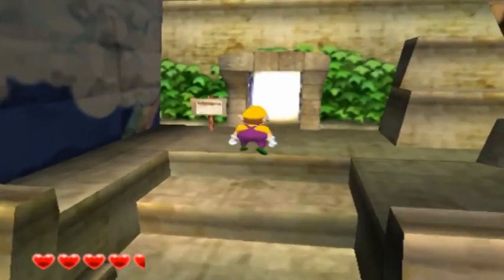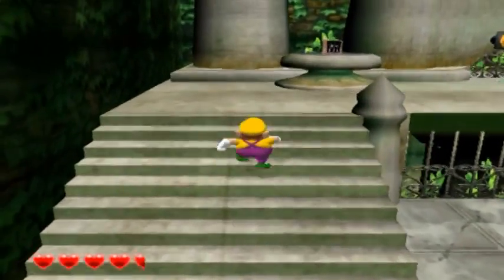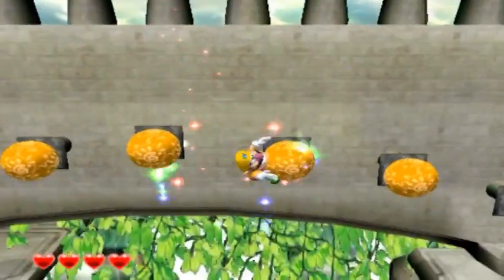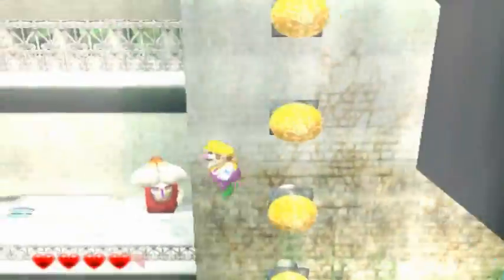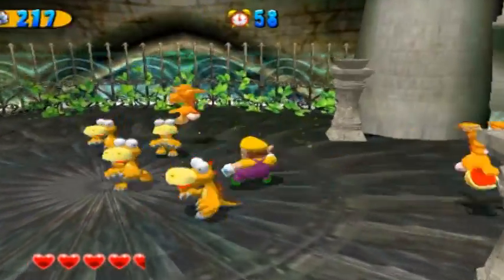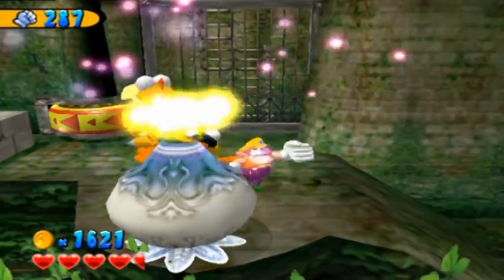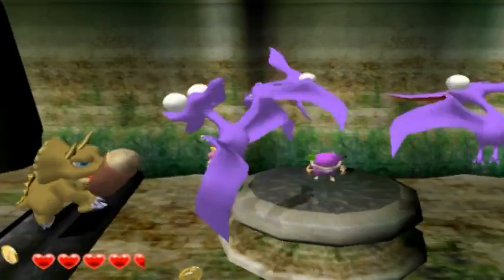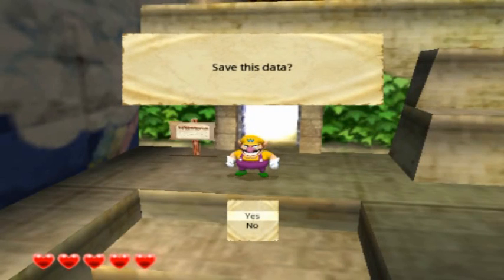Let's Play Wario World - Episode 2 - Greenhorn Ruins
Wario's castle is under attack by an evil black jewel that turns his treasures into monsters. This means WAR! There are four worlds, Excitement Central, Spooktastic World, Thrillsville, and Sparkle Land. First stop, Excitement Central!

Round 2 in Excitement Central

Greenhorn Ruins is a little larger than the forest. There are now enemy generators that spawn magons and Swirly Spinners that open gates if you spin enemies i

Boss: Sandworm
For this fight, you'll want to stay out of the quicksand as much as possible. Punch the Sandworm repeatedly, and then get out of the way when he tries to slice you with his scythes. Watch out when he goes to the center as well, because he will spit multiple spiked balls at you. This is one of the few bosses you cannot use wrestling moves on, instead you have to punch him repeatedly until he croaks.

MORE OF THE GRANDMASTER!

GAME INFO
Name: Wario World
Developer: Kouichi Kimura
Hitoshi Yamagami
Publisher: Nintendo
Platforms: Nintendo Gamecube